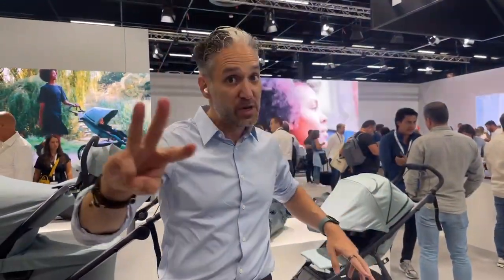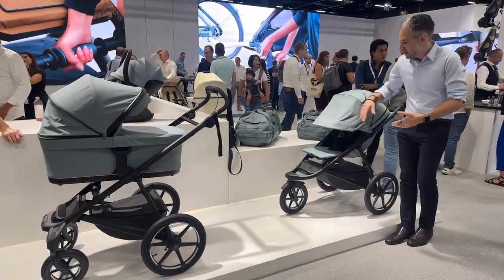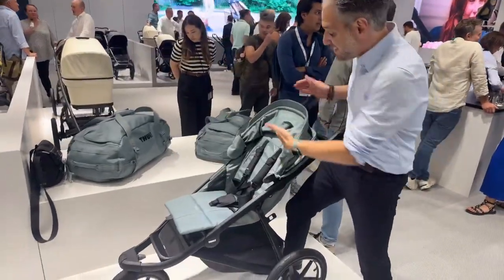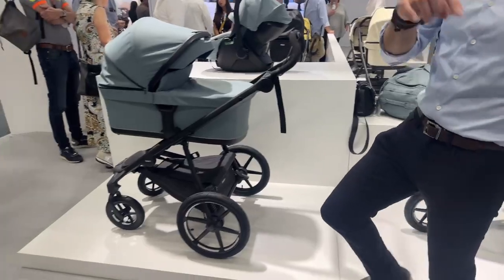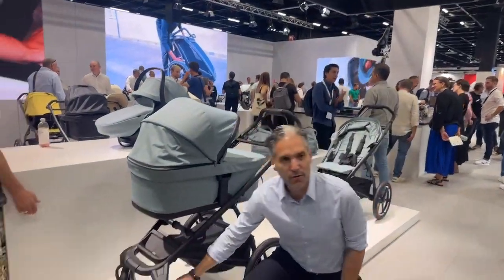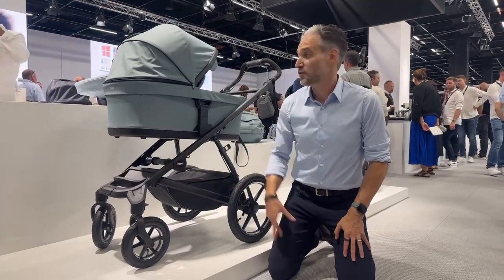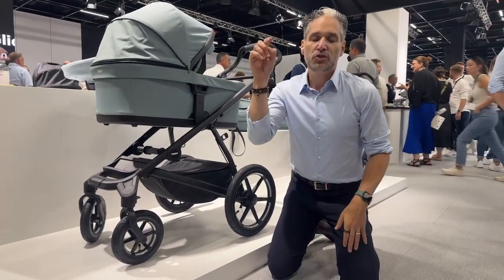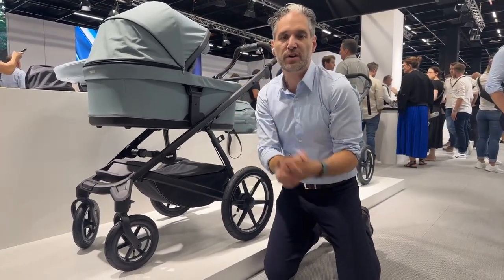Thule Urban Glide 3 and Thule Urban Glide 4-Wheel | Best Strollers | Magic Beans Reviews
In this video, Eli checks in from Germany giving us a sneak peak at the new Thule Urban Glide 3 and Thule Urban Glide 4 Wheel All-Terrain Stroller. These new additions to the Thule line-up are expected to launch in early 2024.
The Thule Urban Glide 3 features upgrades to its predecessor the Thule Urban Glide 2, although the Urban Glide has been a favorite for active families, the seat always had a slight recline. This has been corrected in the Thule Urban Glide 3 design, which now allows for a more upright seating position. Improvements also include new textiles, a higher weight capacity on the storage basket and a redesigned canopy.
The Thule Urban Glide 4 Wheel is an entirely new design from Thule offering parents a 4 wheel all terrain option that is bassinet compatible, this is perfect for trail walking, snow and beach walks.
Along with the Thule Urban Glide 3 and Thule Urban Glide 4 Wheel release, Thule will also be launching an update to the Thule Urban Glide 2 Double Stroller with the Thule Urban Glide 3 Double stroller.